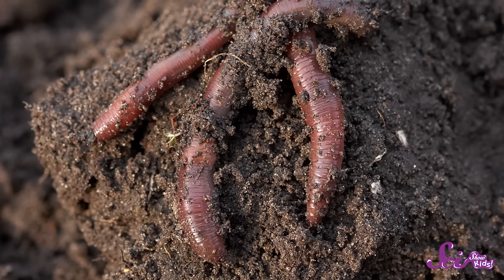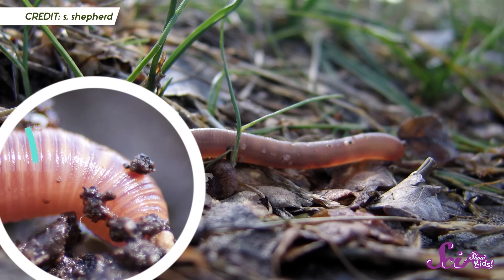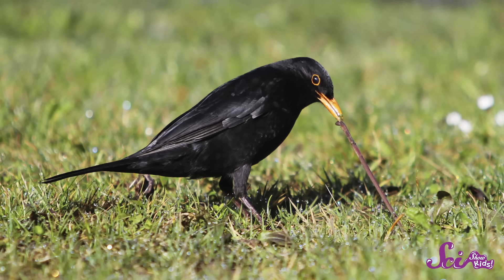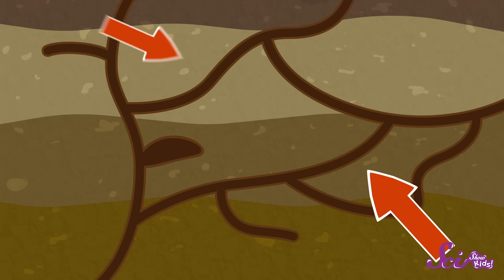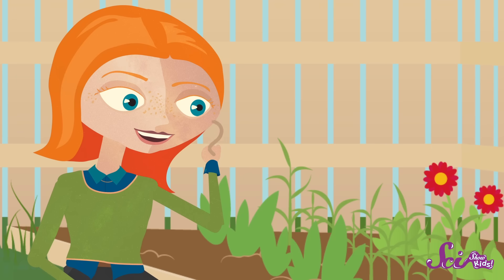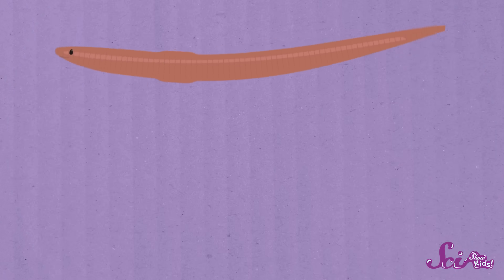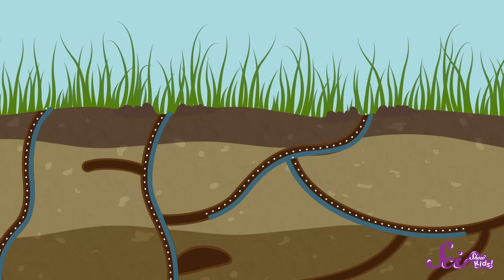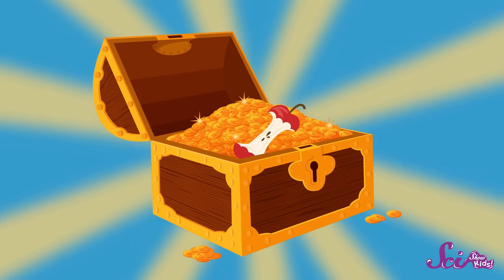Worms Are Wonderful | Amazing Animals | Backyard Science | SciShow Kids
Ever wonder what those little earthworms are up to? Learn why worms are wonderful with Jessi and Squeaks!